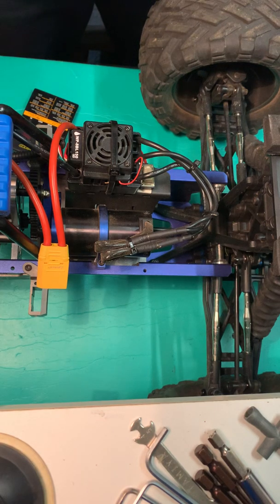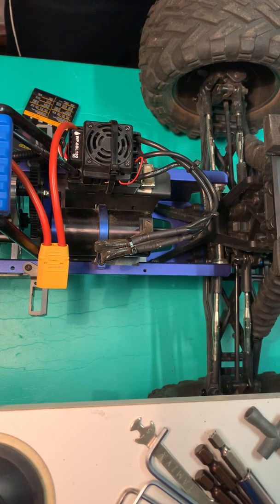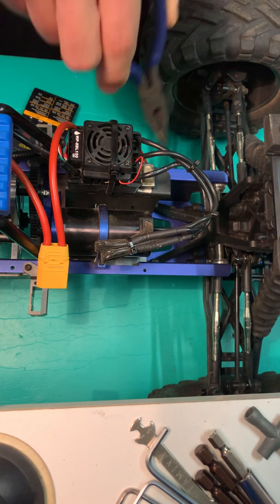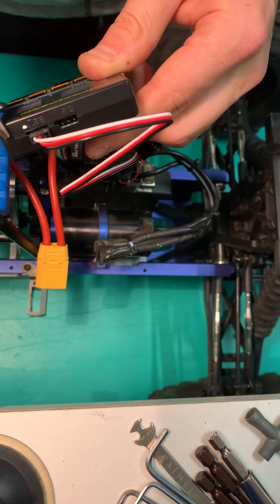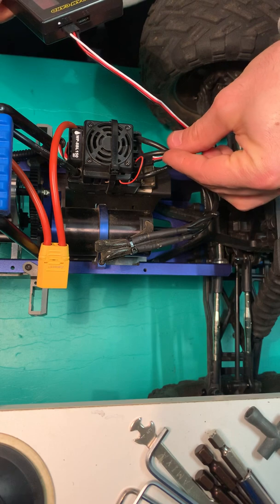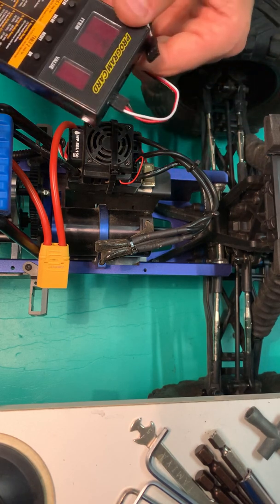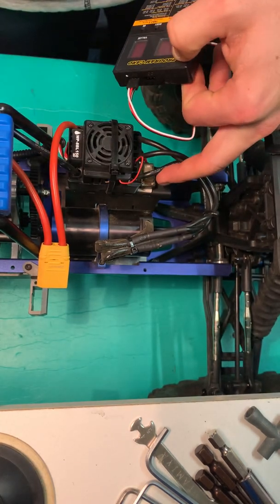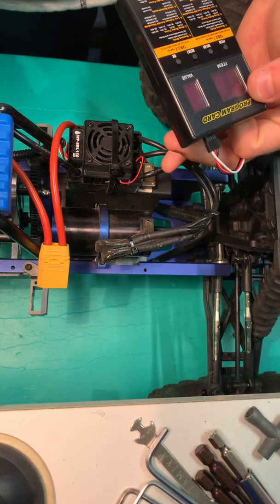Programming ESC WP-8BL150-RTR on Hobao Hyper MT plus II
The instructions hobao/hobbywing give you are wrong. You do not need to open the receiver box and connect anything to the receiver. Follow these steps to program your ESC.
1. Fan unplugged
2. Battery needs to be connected
3. Attach program card correctly both ends
4. Turn on esc
5. Select item using table 1
6. Change value
7. Ok to save setting
8. Esc off
9. Plug fan back in